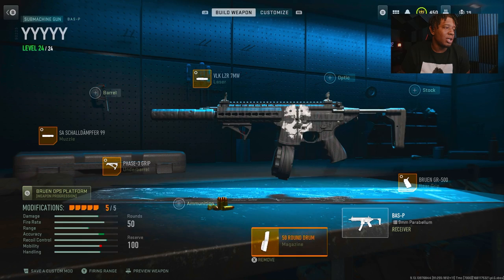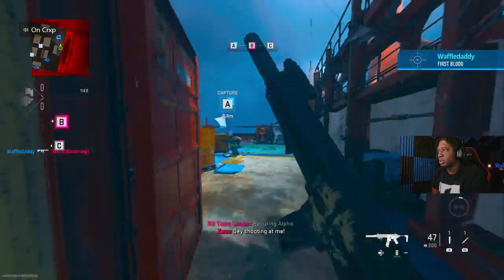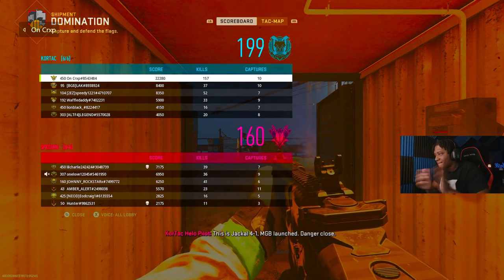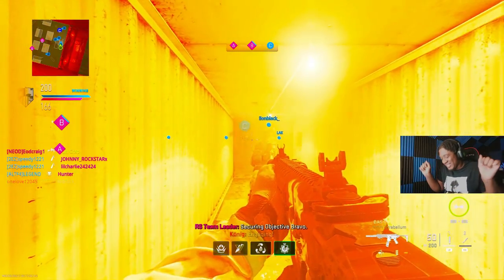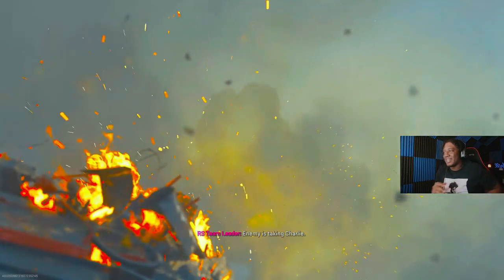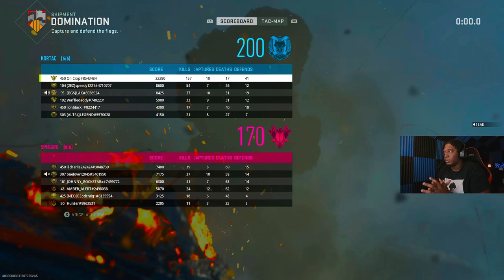the SECRET GOD GUN..MAX DAMAGE 😍 (Best Bas-P Class Setup) Modern Warfare 2 (Season 3)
BAS P class set up is insane
Best SMG in Modern Warfare 2 🚨

I HOPE YOU GUYS ENJOYED THE VIDEO
NO I DO NOT GANGBANG